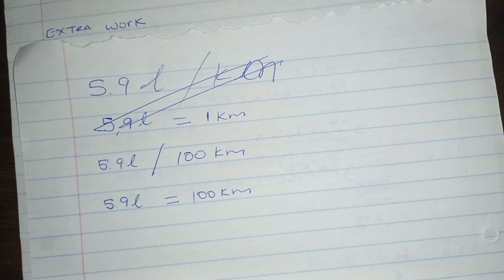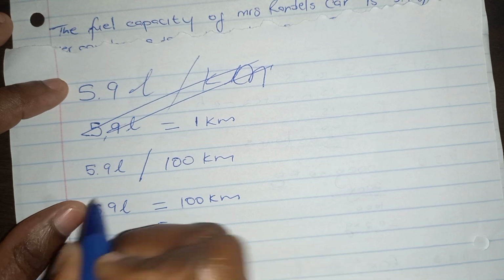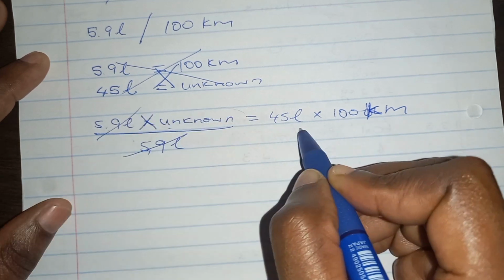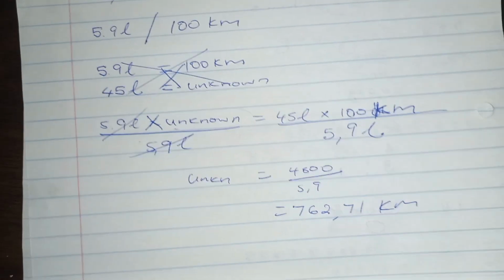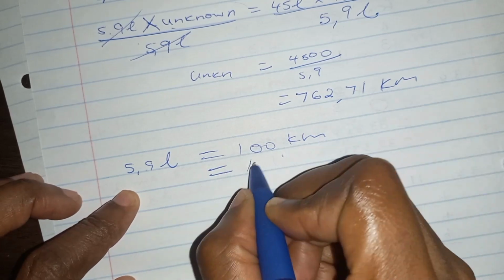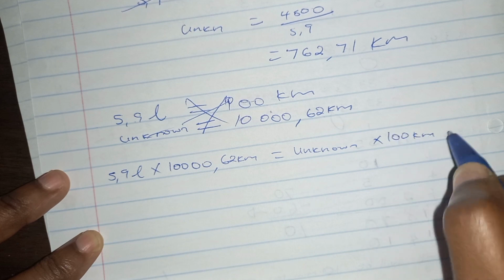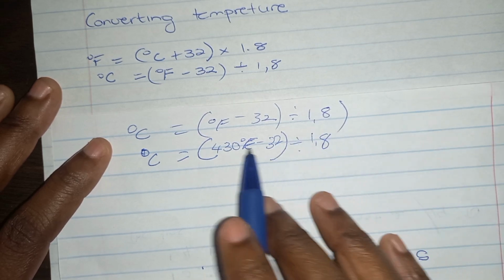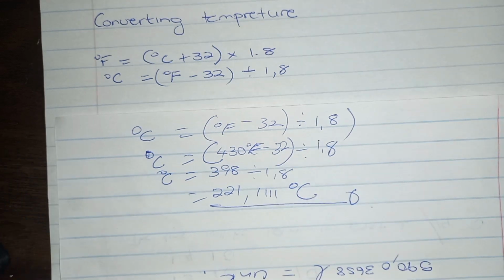Mathematical literacy paper 2 grade 12 MEASUREMENTS Lesson1(part4): CONVERSIONS | term 2